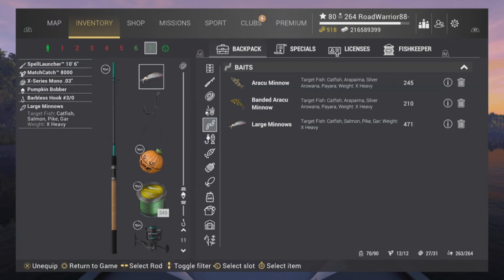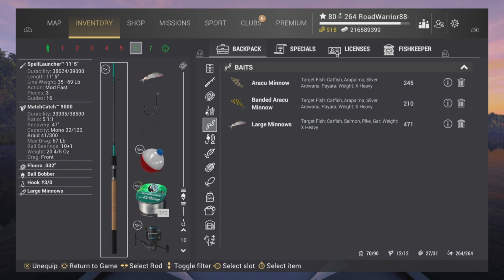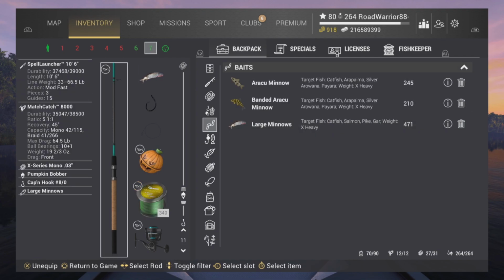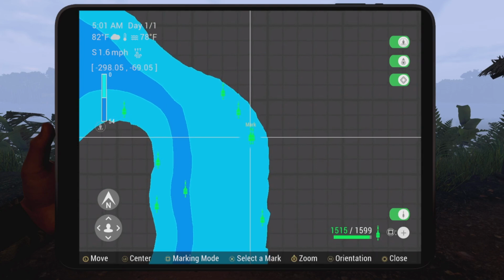Fishing Planet - Living Fossil - 1st Place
Living Fossil Guide